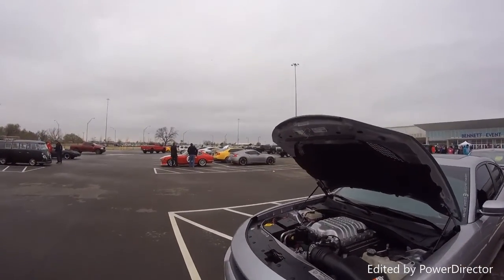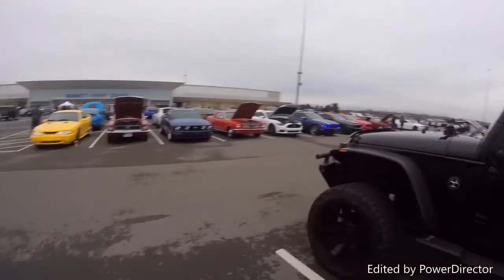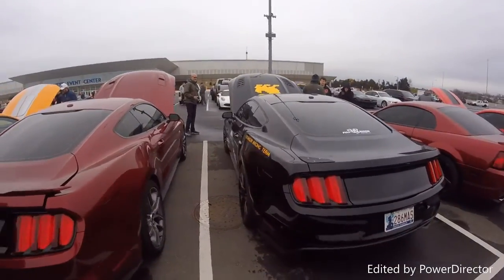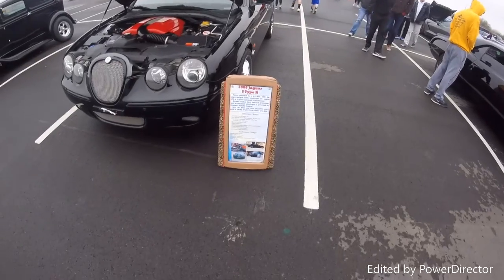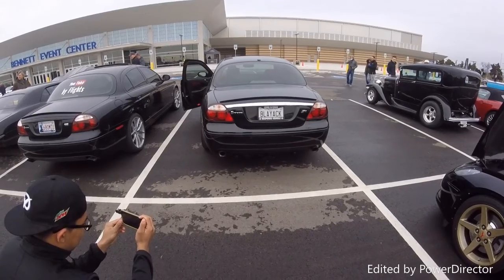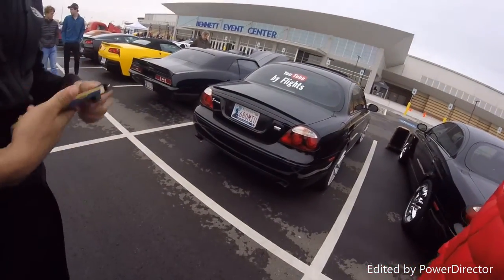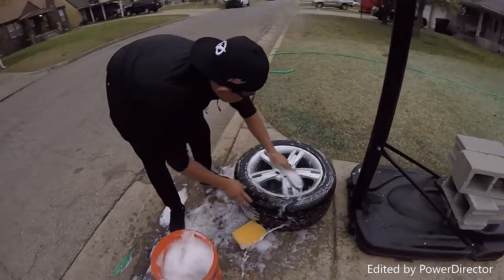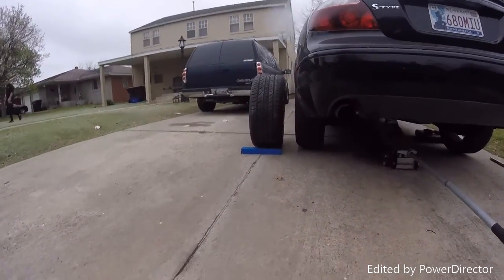Vlog #1 Cars & Coffee